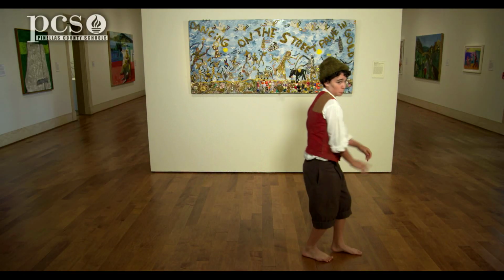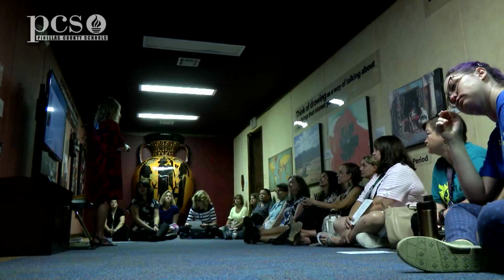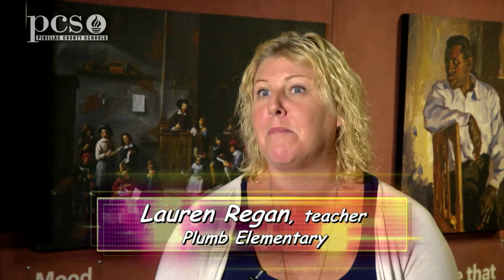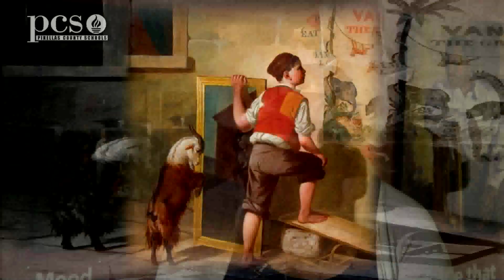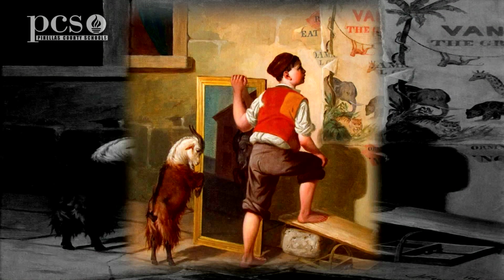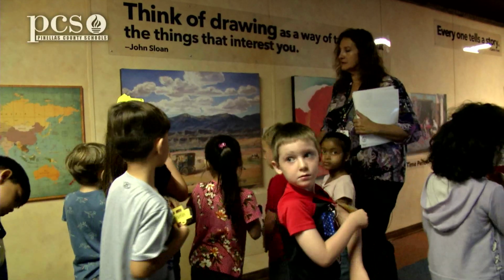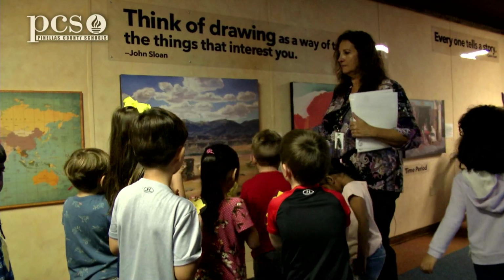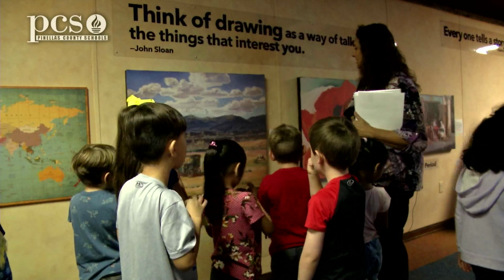Referendum funded Art Mobile takes the arts to students!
In the October edition of Spectrum of the Arts, Julie Levesque takes viewers to the Art Mobile where teachers gather for training prior to introducing their students to the world of art. The launch of the second PCS art mobile is funded through the Referendum.